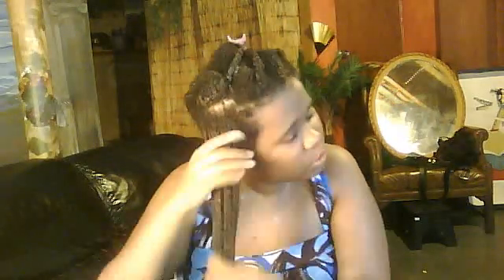Kinky-Curly Wash and Go Puff Part 1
vitamin e oil